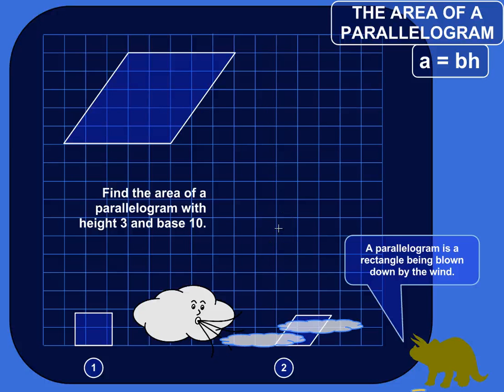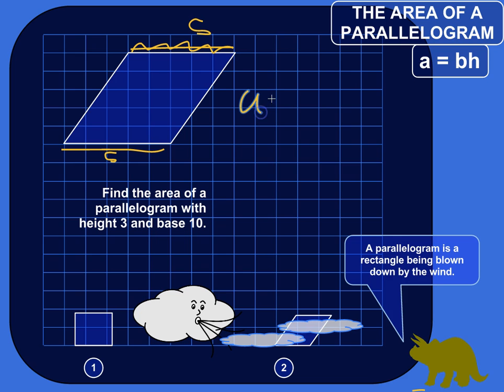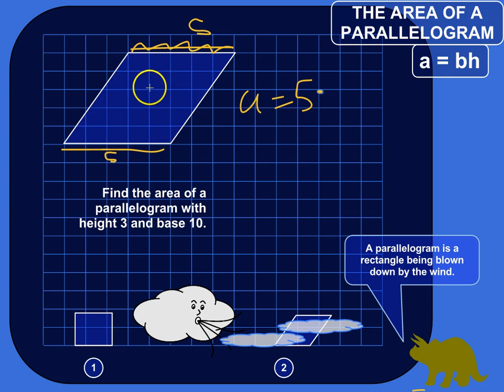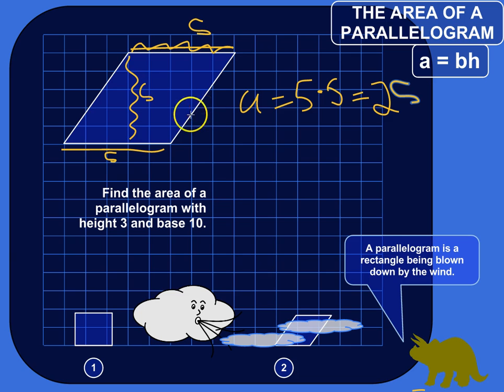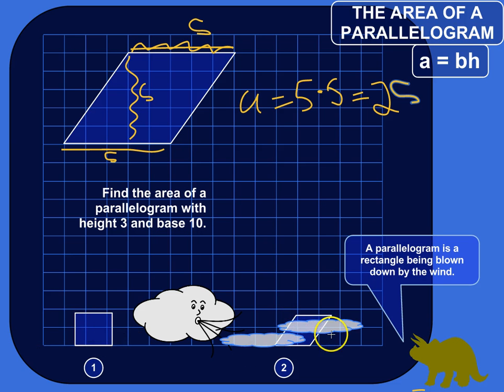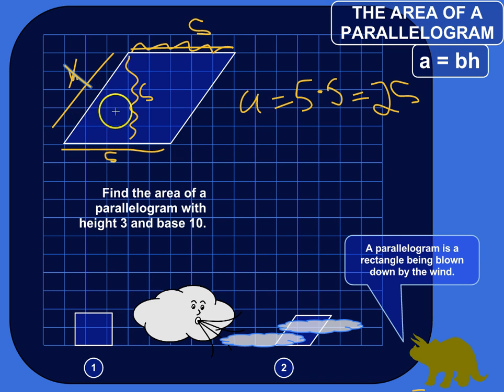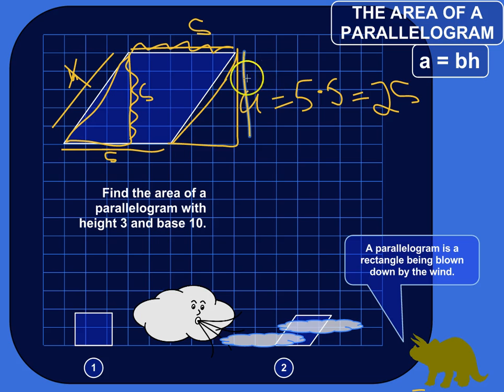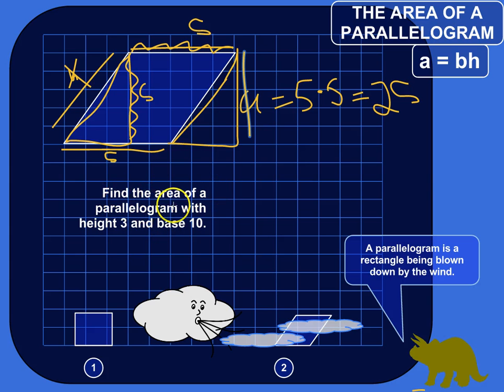How to Find the Area of a Parallelogram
In this lesson, we'll figure out the area of a parallelogram using its area formula, pictures, and some intuition!